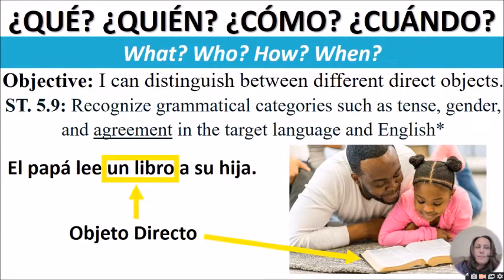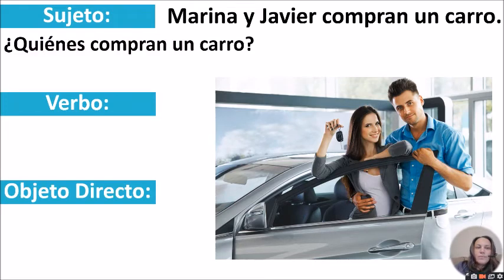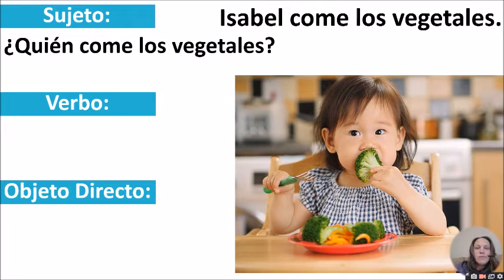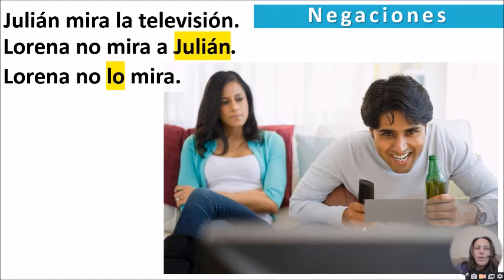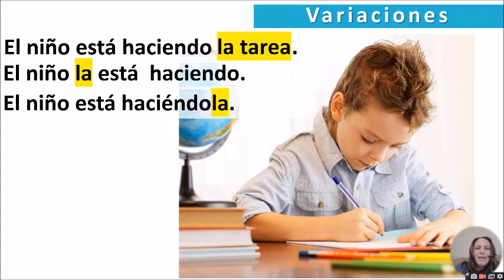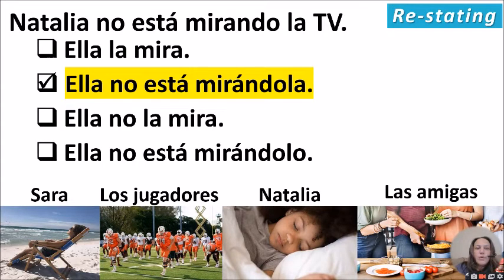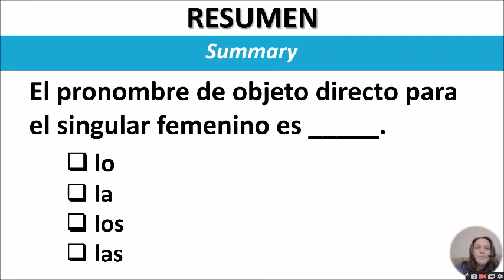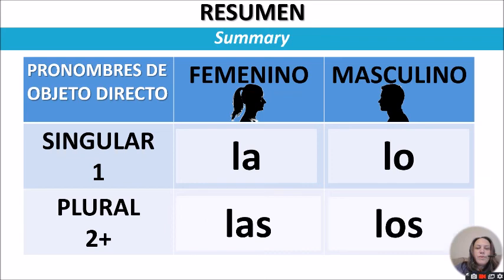5 4. Direct object nouns and pronouns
5 4. Direct object nouns and pronouns